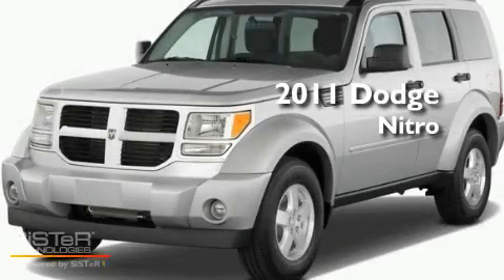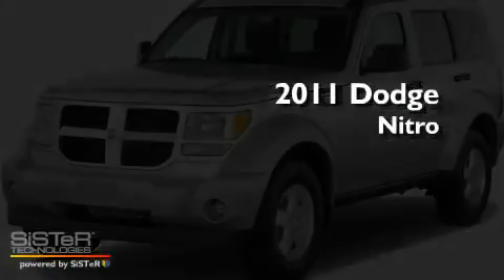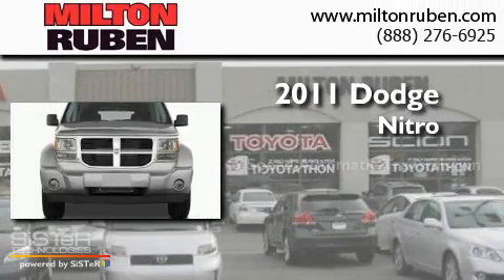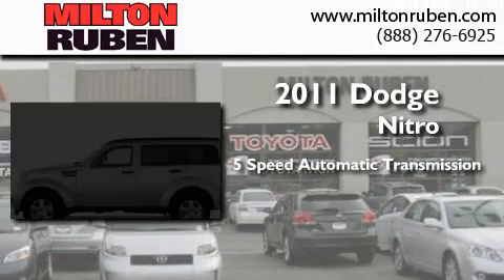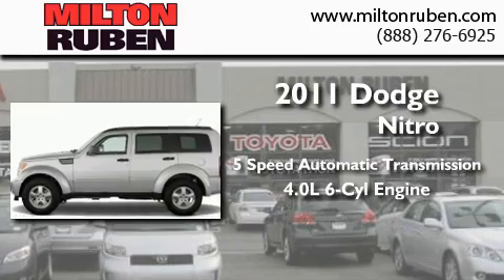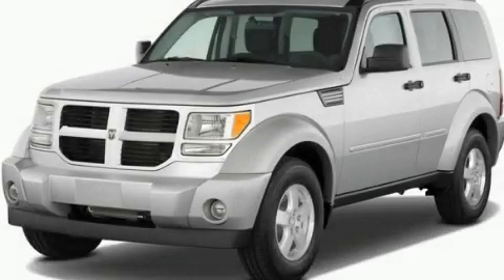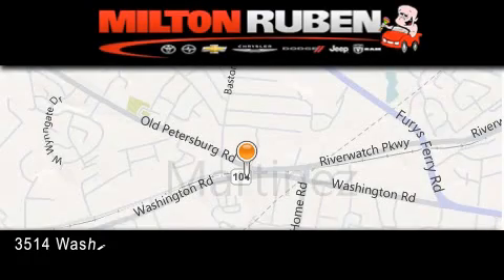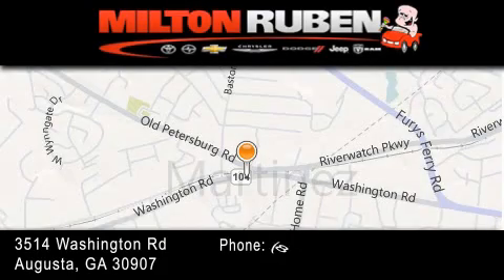2011 Dodge Nitro Columbia GA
Year : 2011
 Make : Dodge
 Model : Nitro
 Engine : 4.0L SOHC V6
 Trans . : Automatic
 Exterior : Dark Charcoal Pearl

 Interior : Dark Slate Gray
 Stock : B1006

 2011 Dodge Nitro Augusta GA